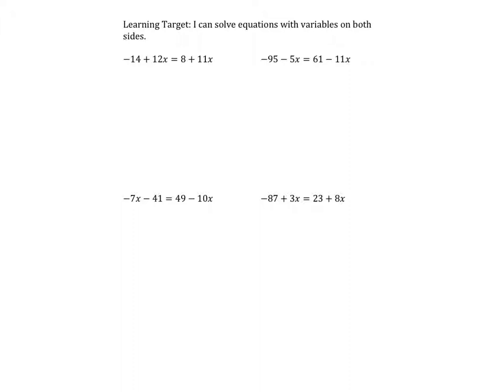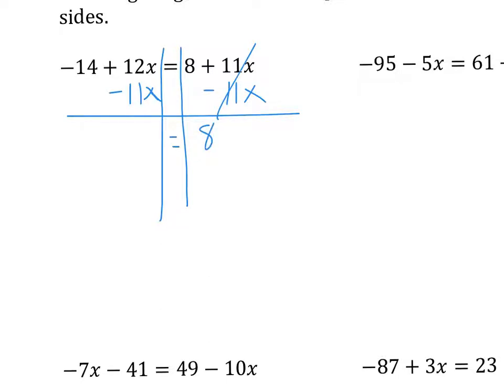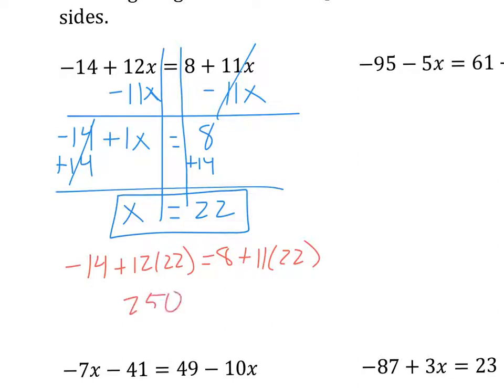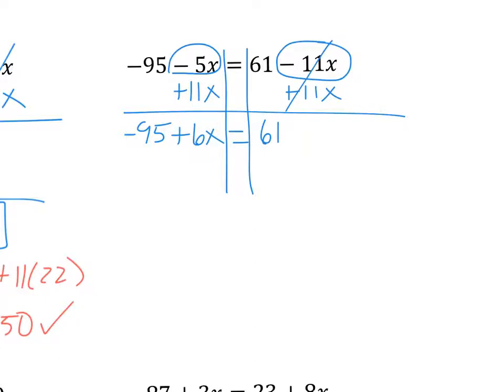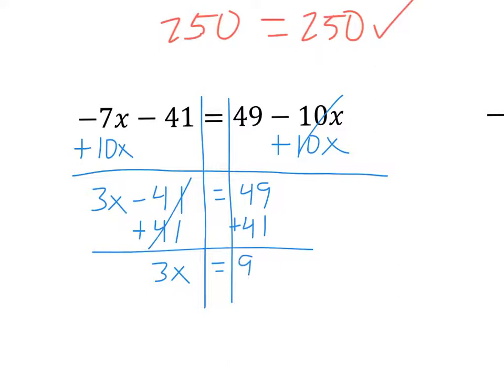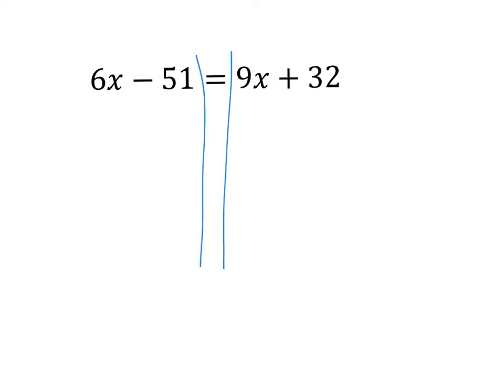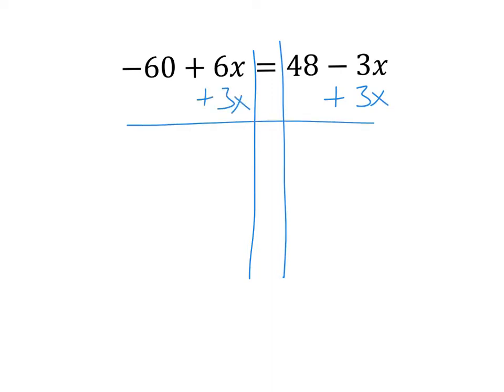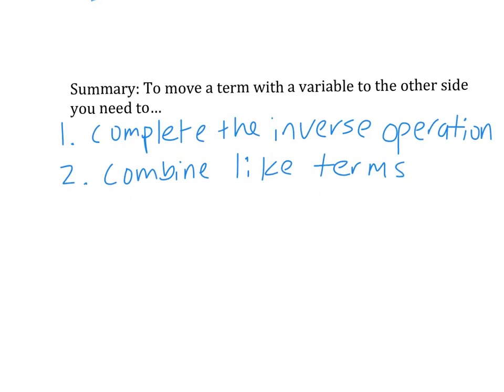Solving with variables on both sides